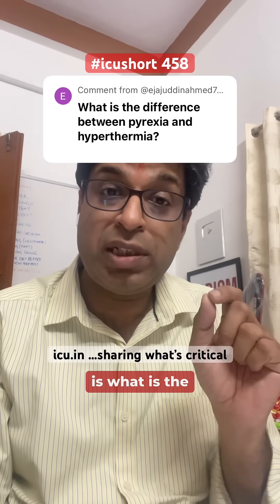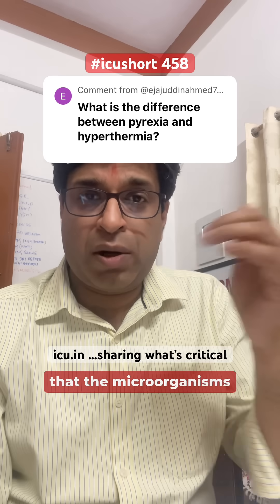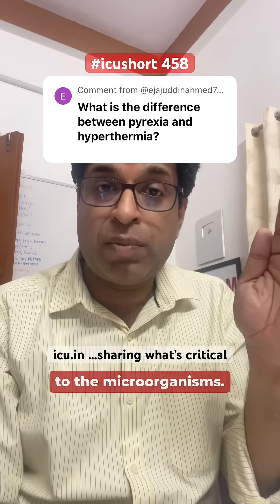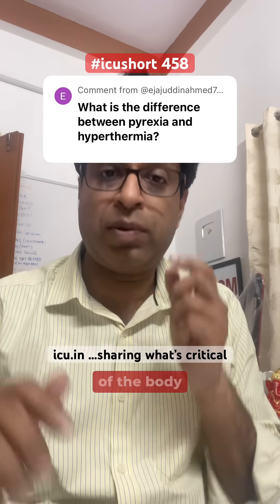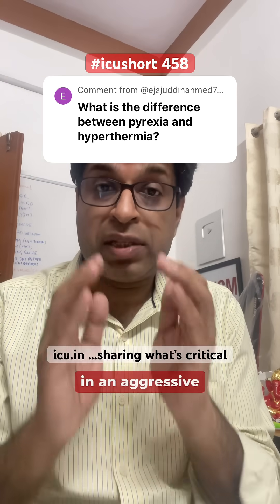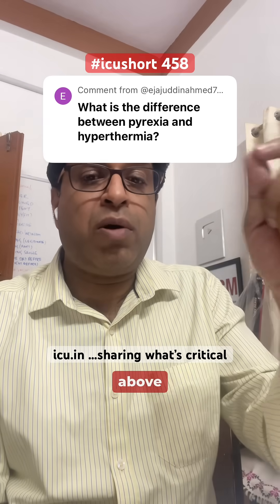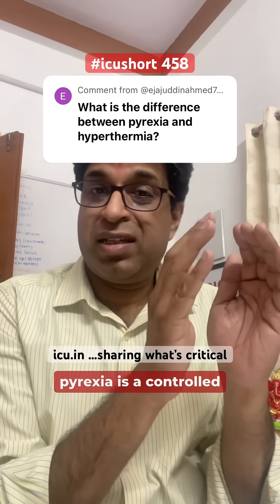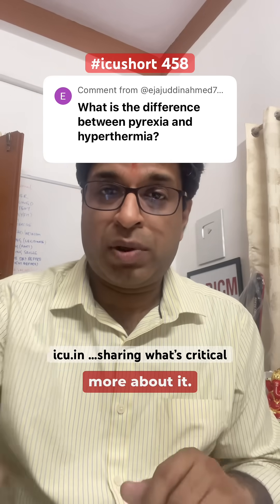icushort 458: What is the difference between pyrexia and hyperthermia in ICU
What is the difference between pyrexia and hyperthermia in ICU